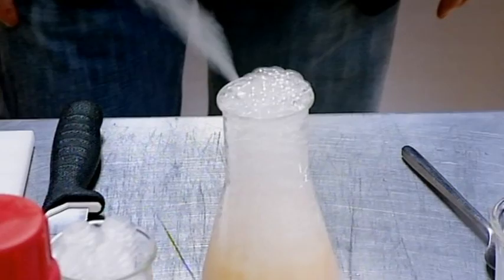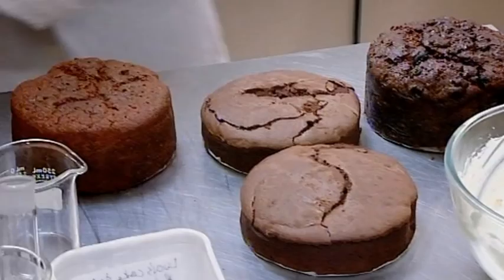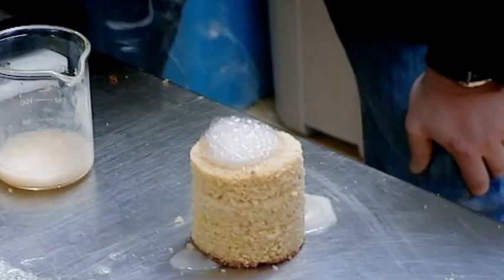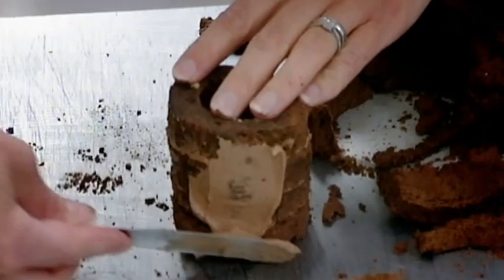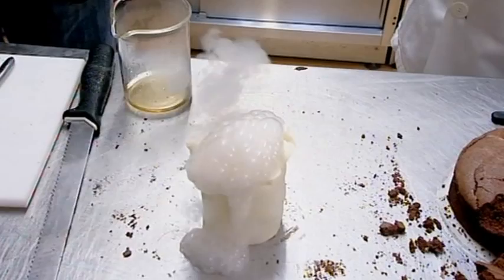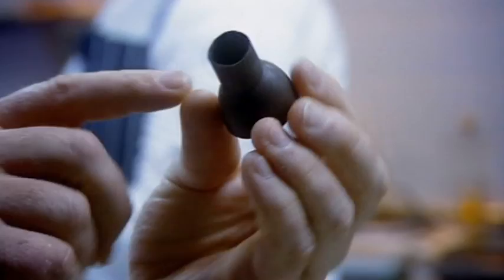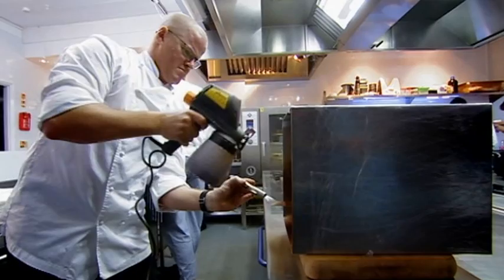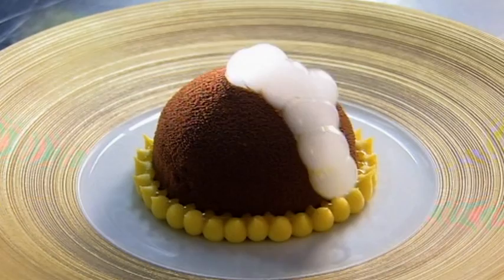Heston's Ejaculating Cake - part 2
Heston Blumenthal tries out different cake recipes to house his ejaculating custard for his roman dessert of ejaculating cake.